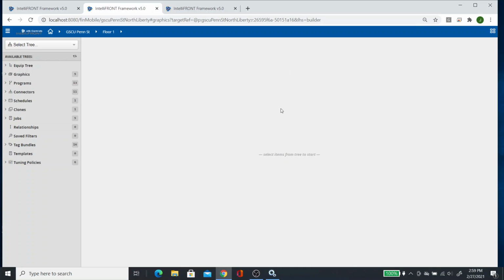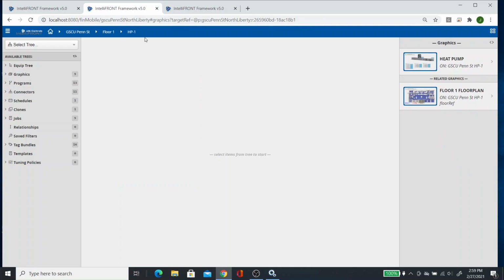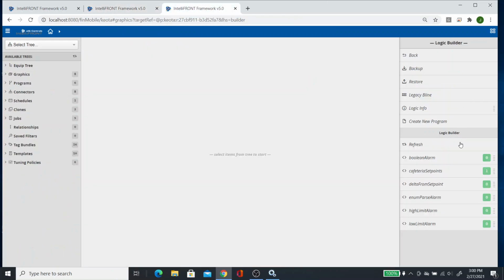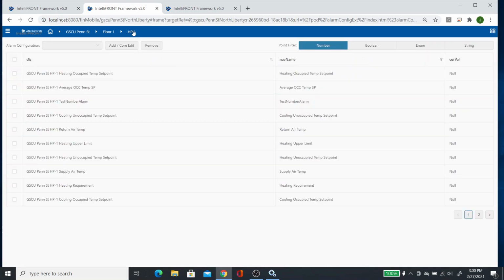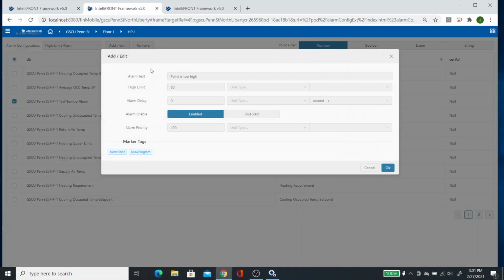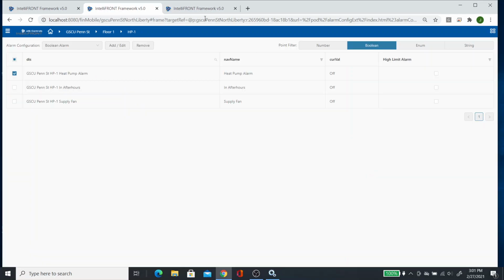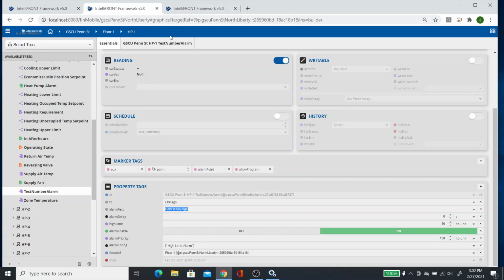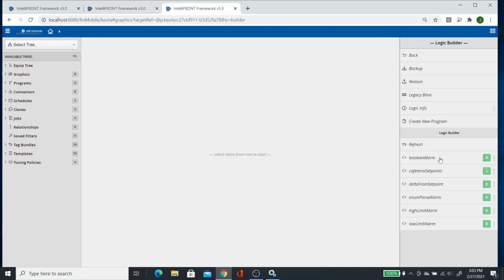Logic Builder 5.0 User Alarm Config App example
Fin Stack / IntelliFront / Logic Builder User Alarms Configuration App